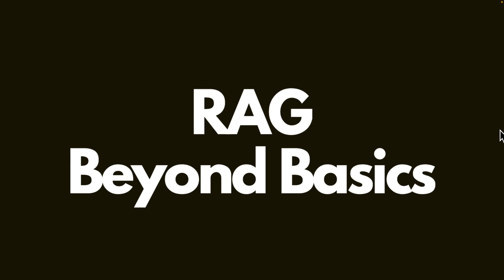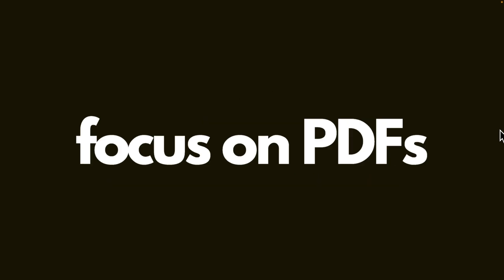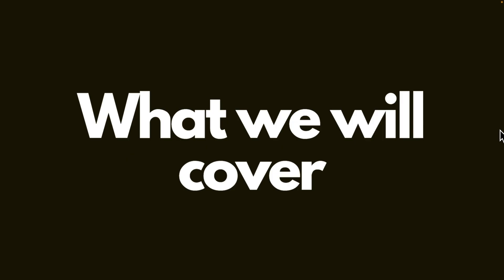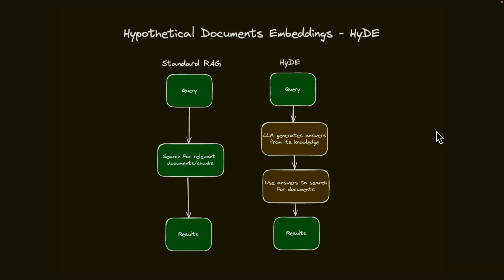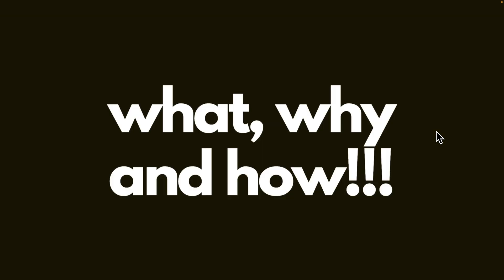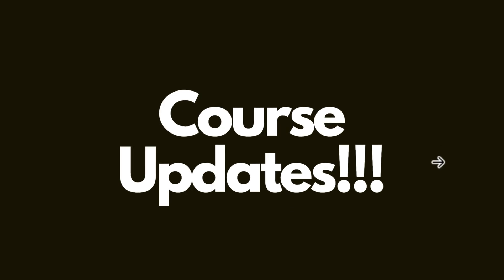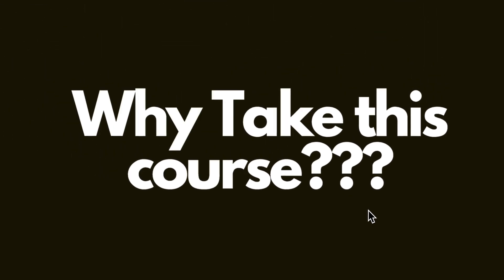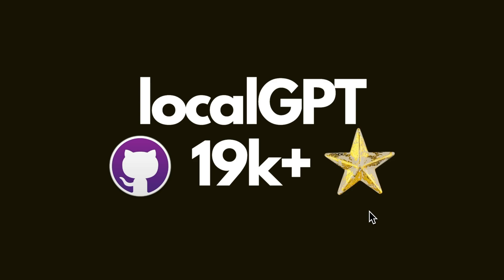RAG Beyond Basics - Course Announcement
If you want to learn how RAG works and how to go beyond basics, this course is for you.